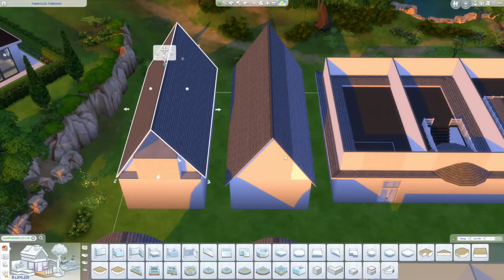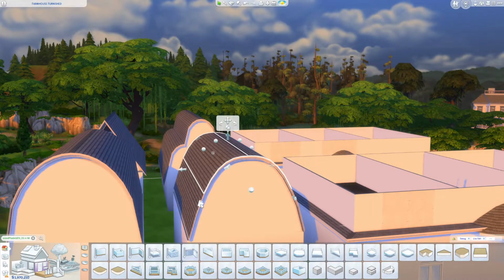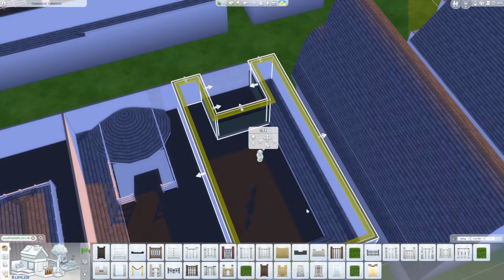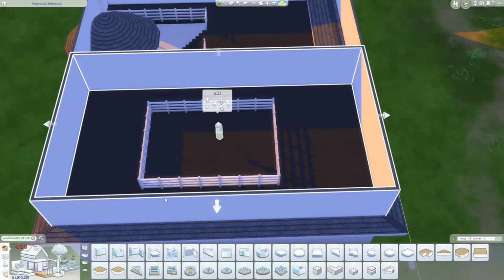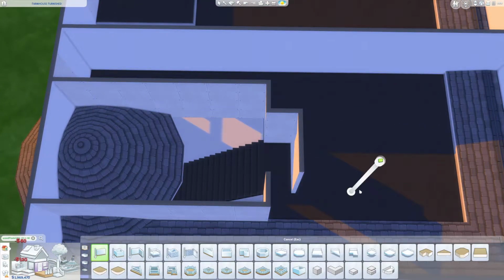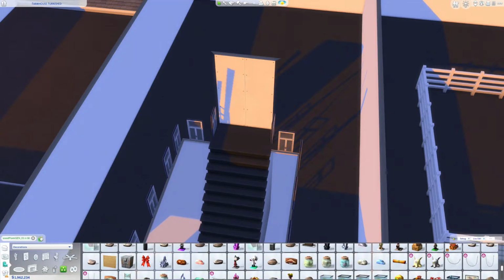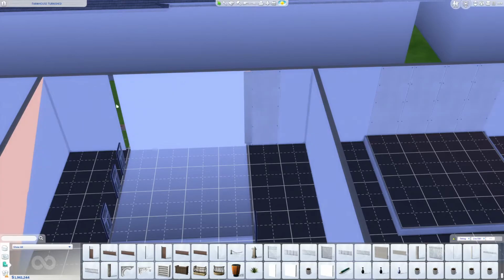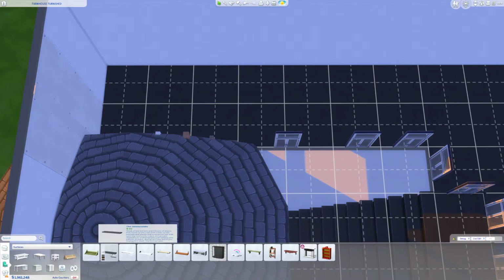The Sims 4: Roof clipping & workarounds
This tutorial is a rework of my December 2021 tutorial due to technical issues and shows you the causes of roof clipping and a few workarounds. The final workaround works best when using TOOL, but console players or modless players can download an "invisible door" or you will have to use a solution that is a bit more limited.